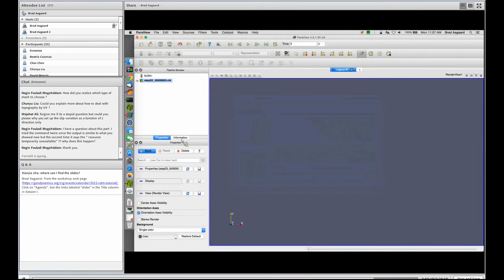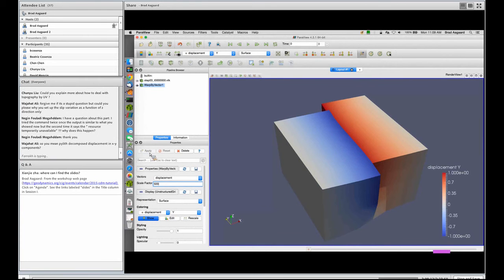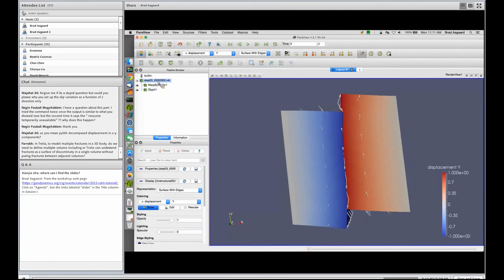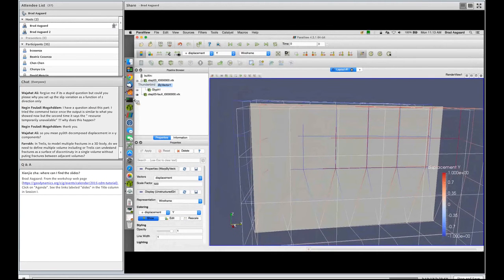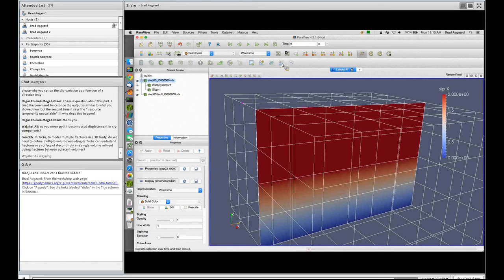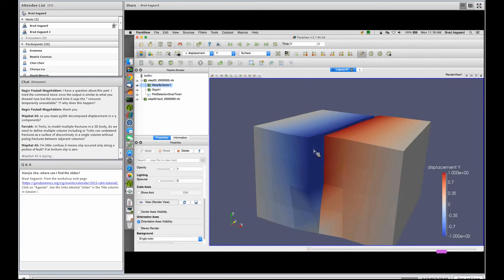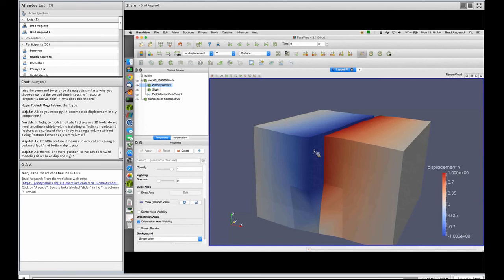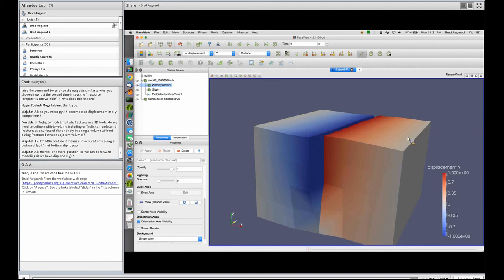PyLith Tutorial 2015 Session I: Paraview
2015 Crustal Deformation Modeling
Session I Title: PyLith, CUBIT/Trelis, and Paraview Refresher
Instructors: Brad Aagaard, Charles Williams, Matthew Knepley